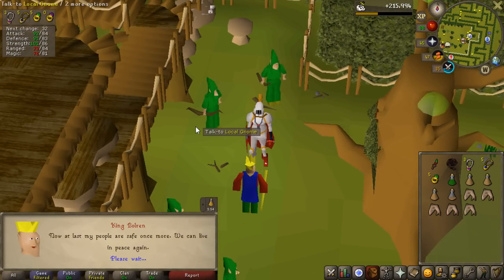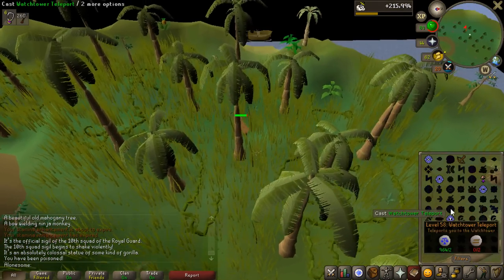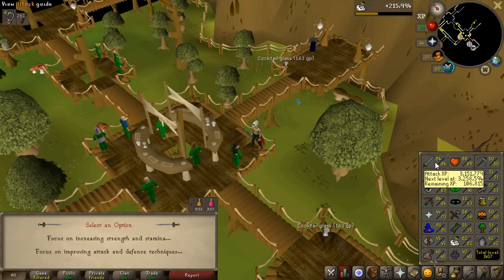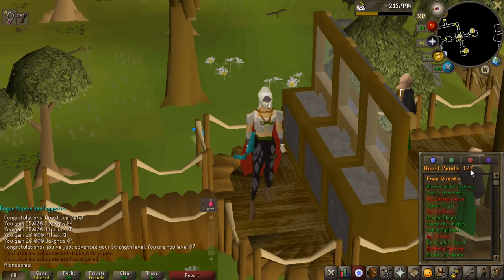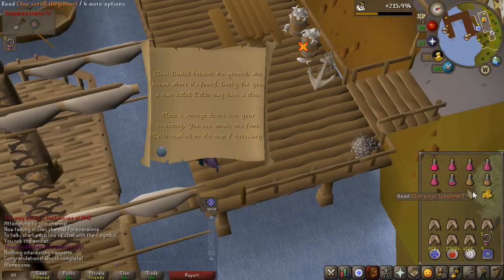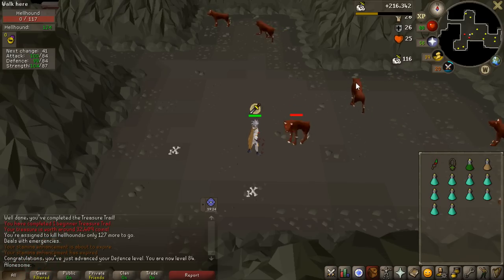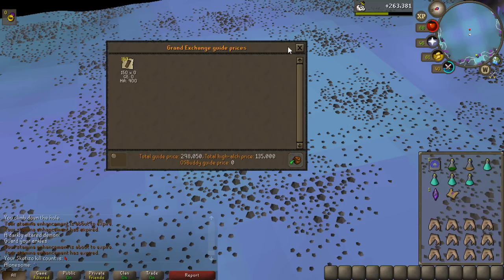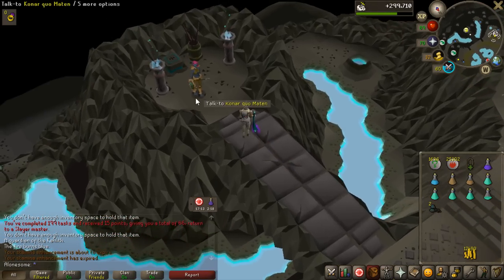OSRS: Road To Max Combat - Monkey Madness & More #11